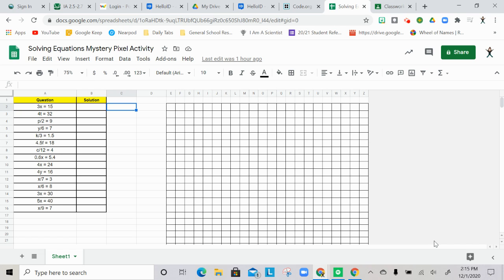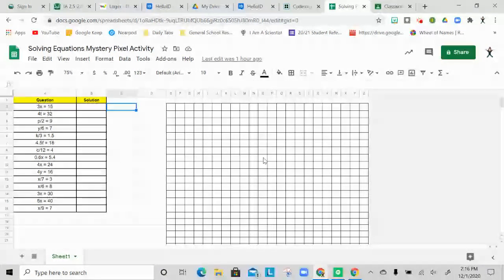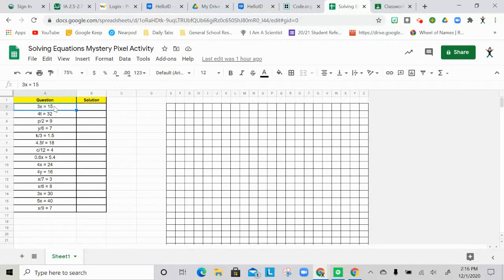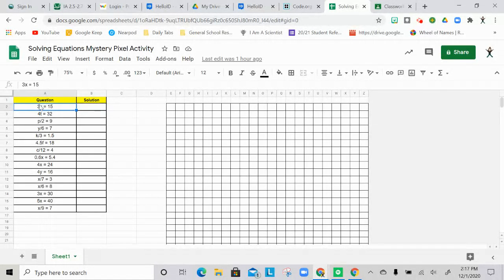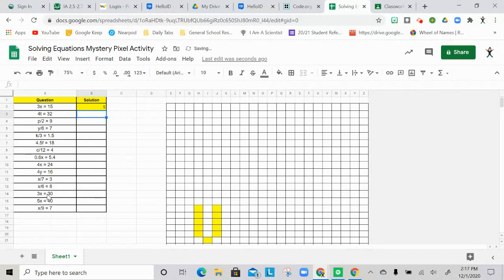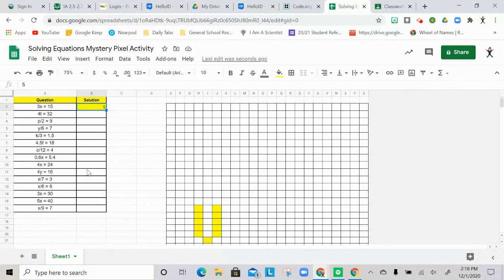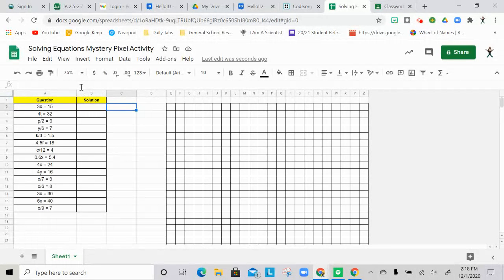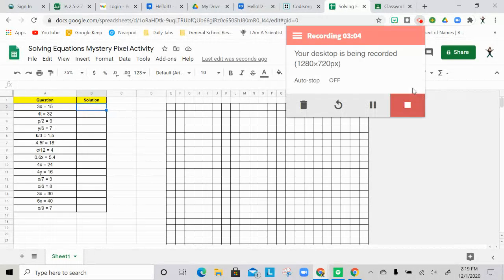Solving Equations Mystery Pixel Activity Directions